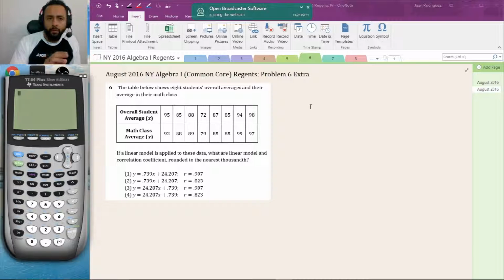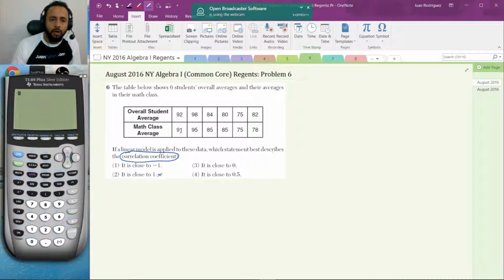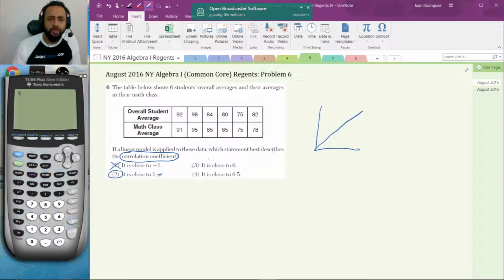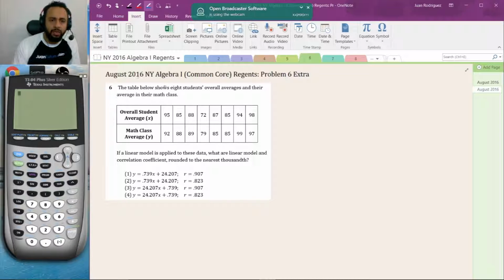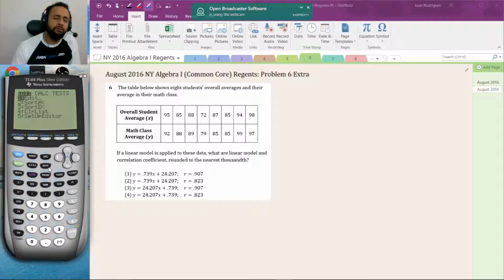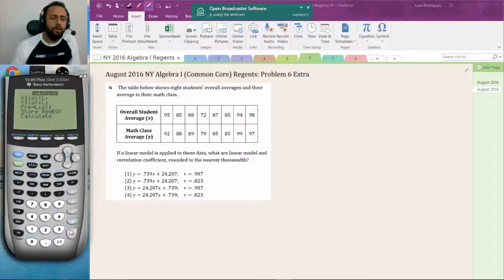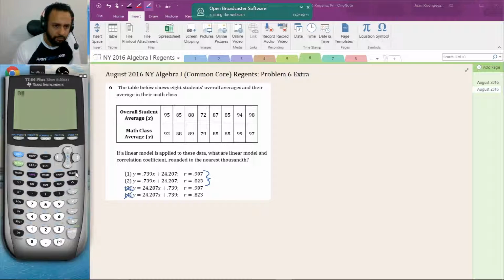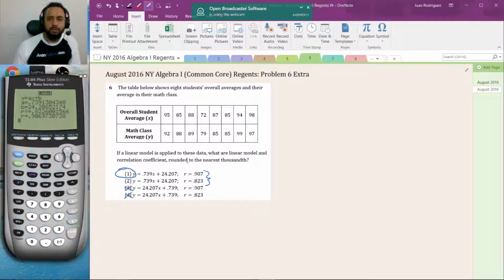Problem 6, August 2016 Algebra I (Common Core) Regents Exam - JuanTutors.com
Focusing on linear regression and correlation coefficient. In this video, we also teach you how to edit lists and create a linear regression on the TI-84 including how to turn diagnostics on so you can get r and r^2.